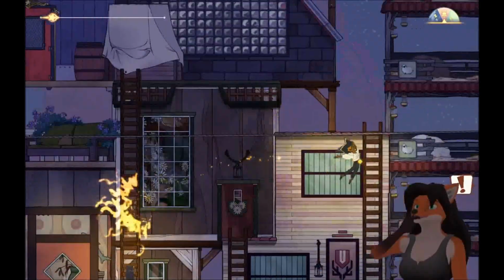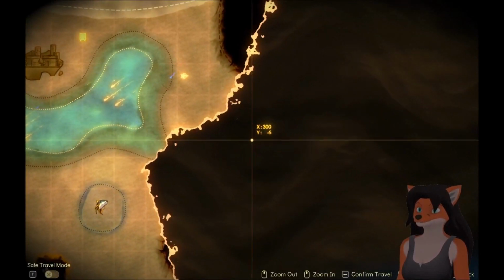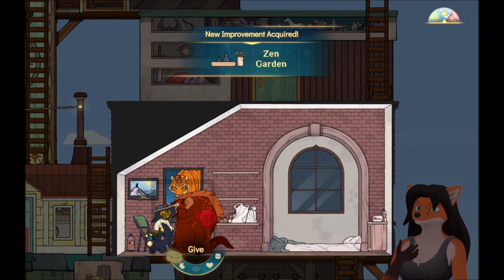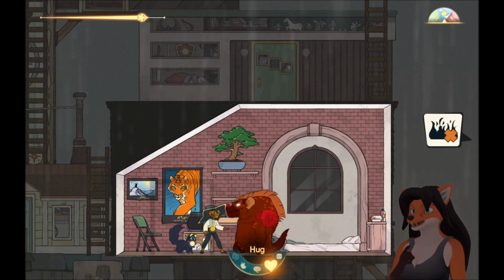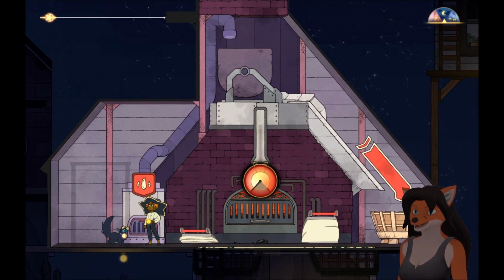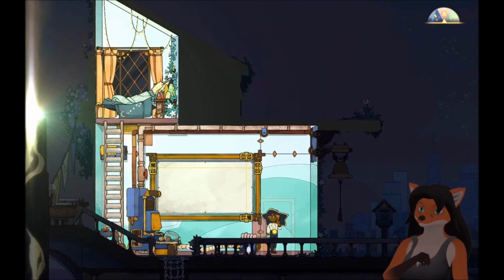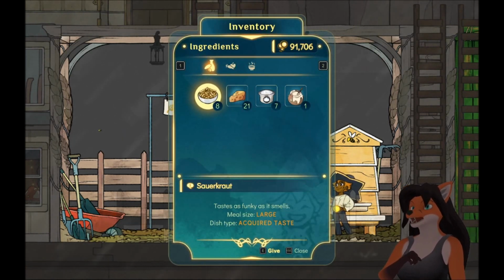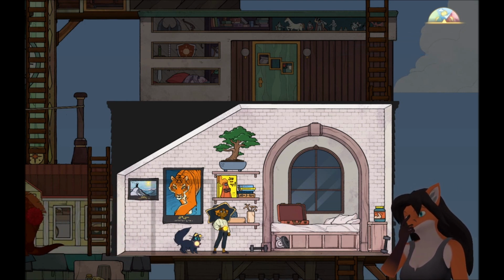Let's Play Spiritfarer Part 68: Aspirations of Happiness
Some people just need help.  And even then...